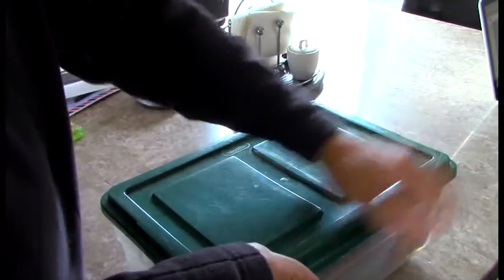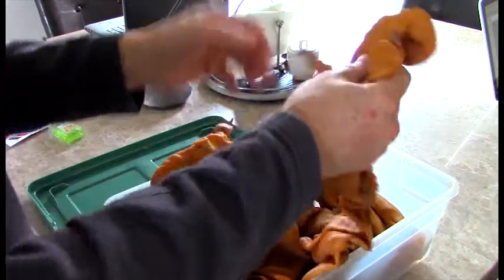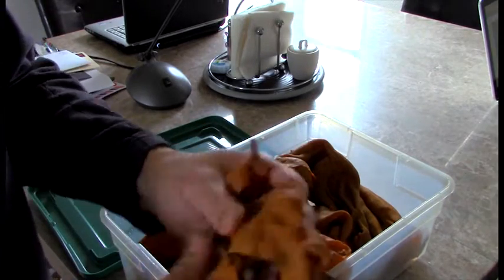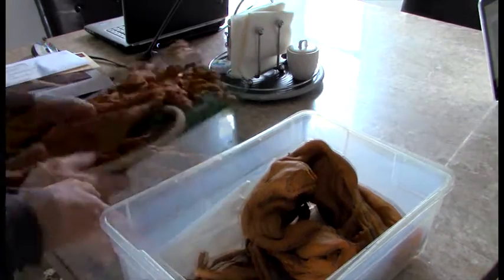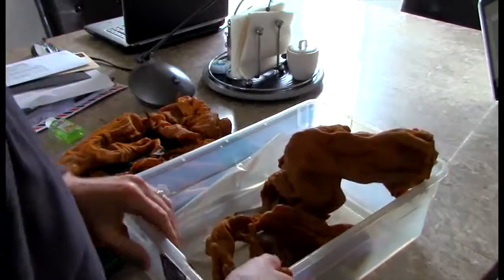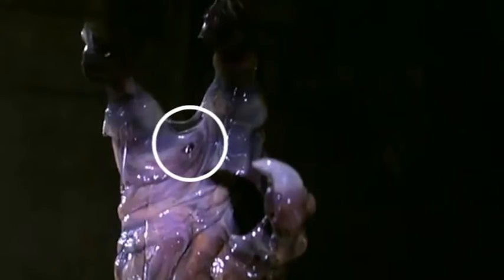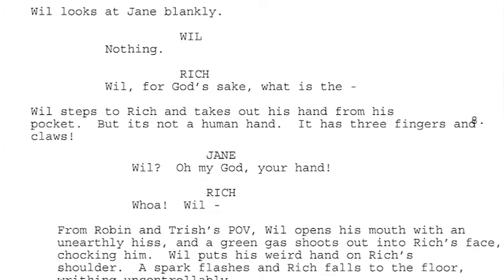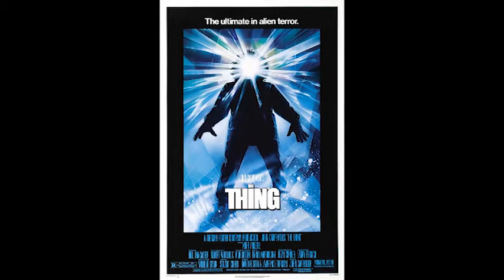"Stover Hill - The Thing Hands" (2015)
Part of the DVD extras, this details some screen-used props from "The Thing" (1982), and their almost-inclusion in the award-winning short film "Stover Hill".